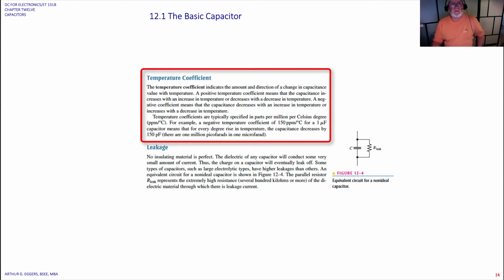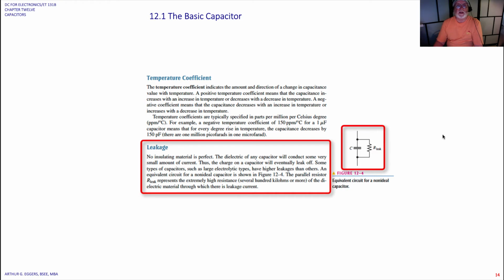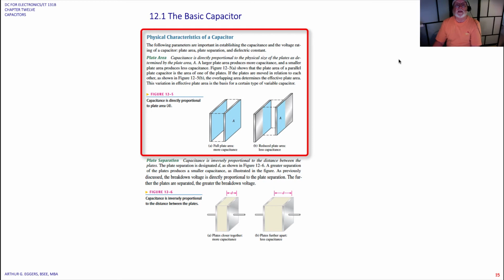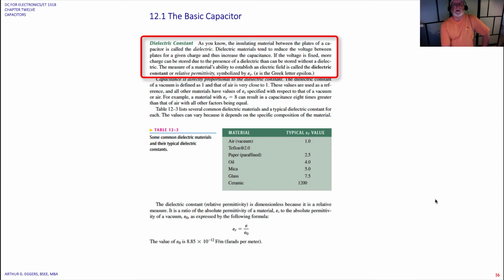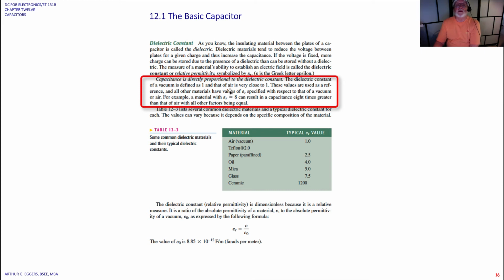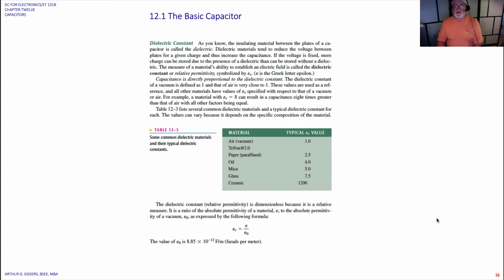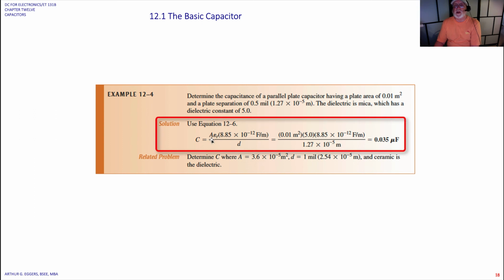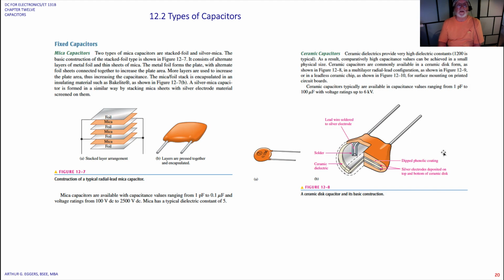ET131B DC for Electronics Chapter 12 Part 2: Capacitor Characteristics